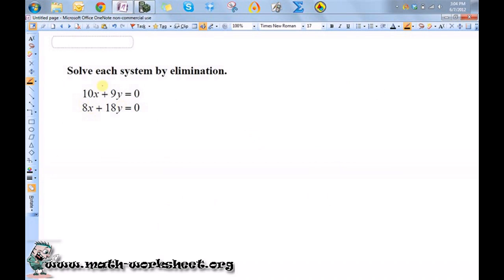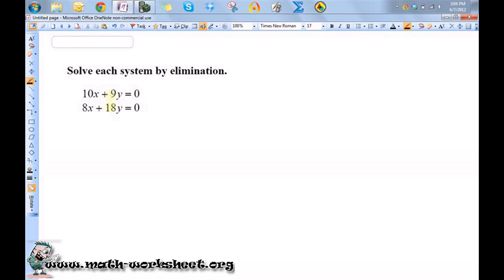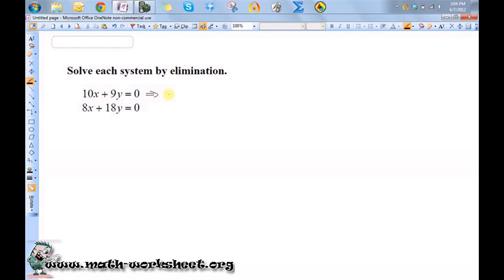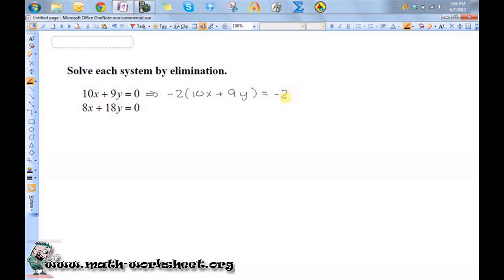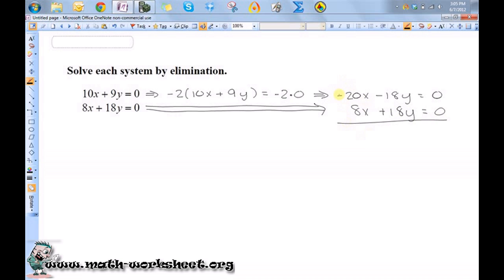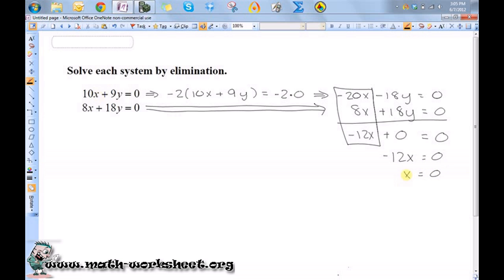Algebra - Systems of Equations and Inequalities - Solving by elimination - Medium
In this video we explain how to solve Systems of Equations and Inequalities Solving by elimination type of question.